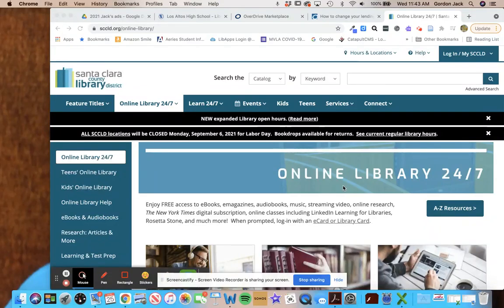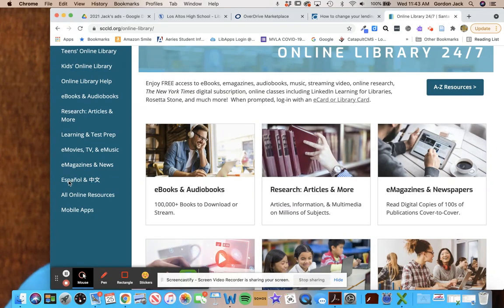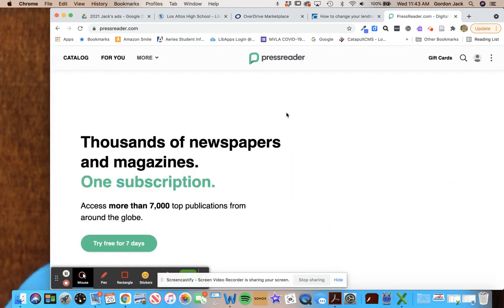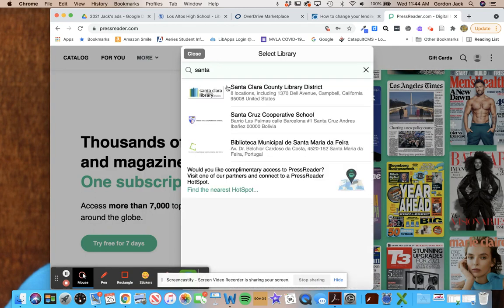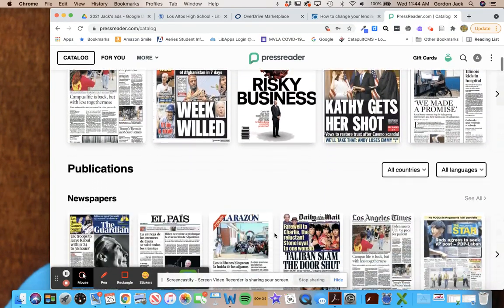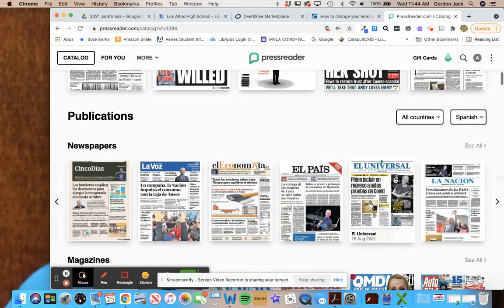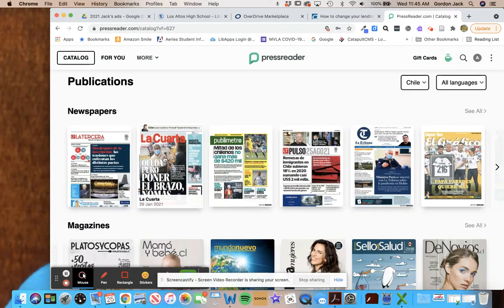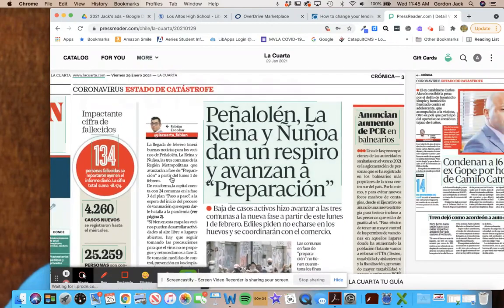Press Reader Tutorial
A short tutorial to show you how to access Press Reader with your SCCL e-card